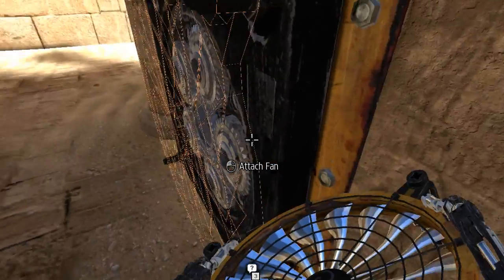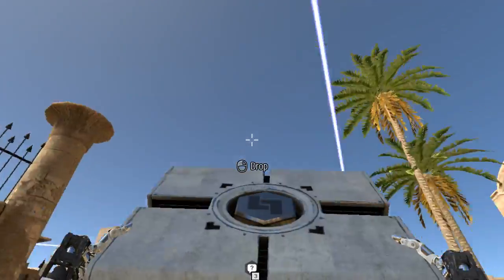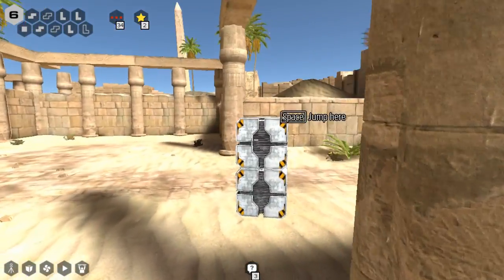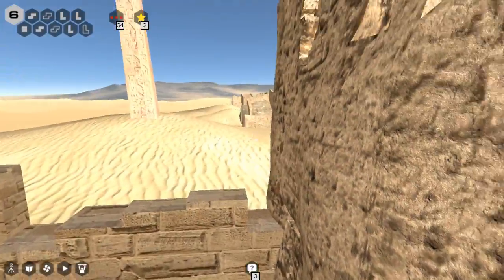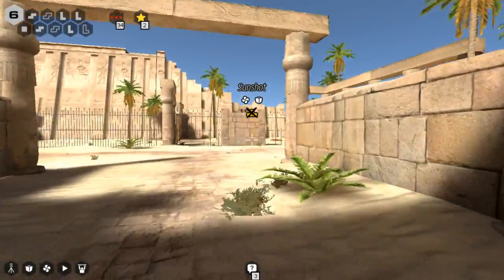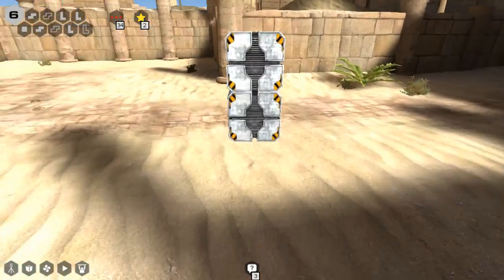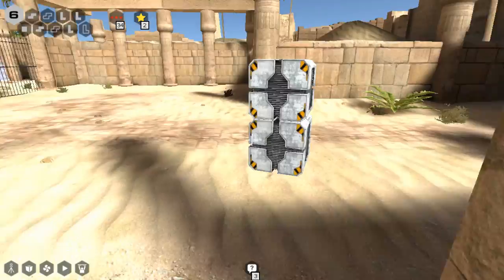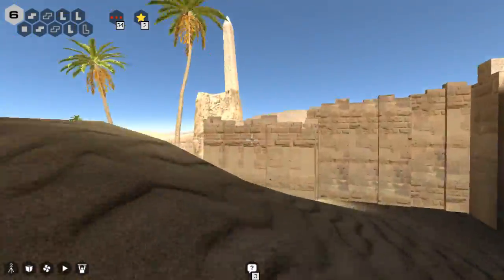The Talos Principle - Episode 62 "Off the Box"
We're at the point of the game where I just have to find unorthodox solutions to puzzles that I can't figure out the solution to.